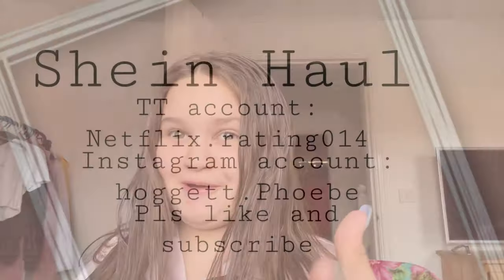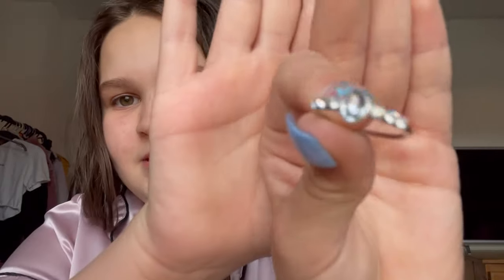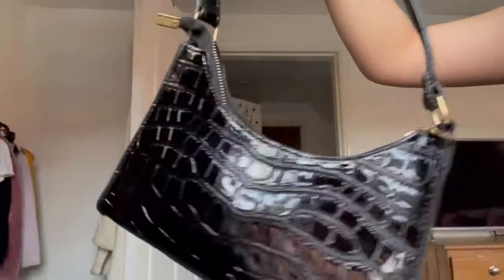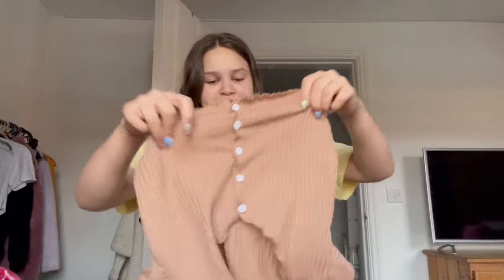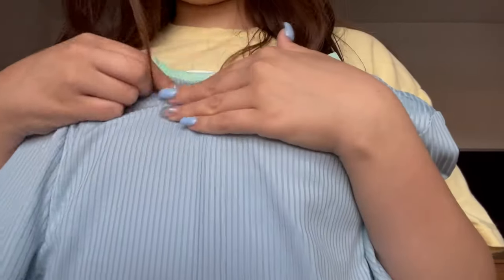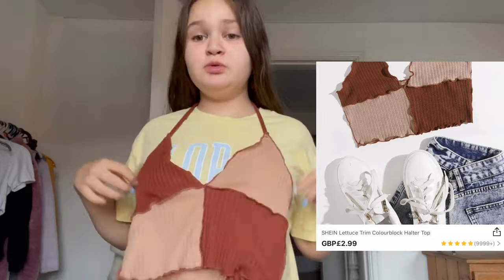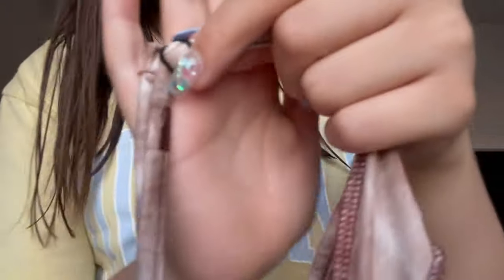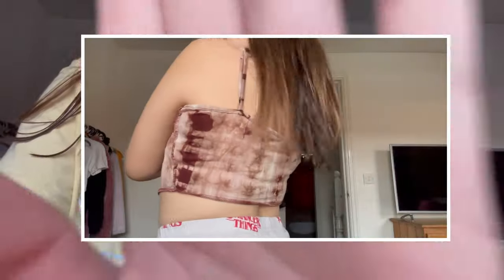SHEIN haul 💛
I love everything